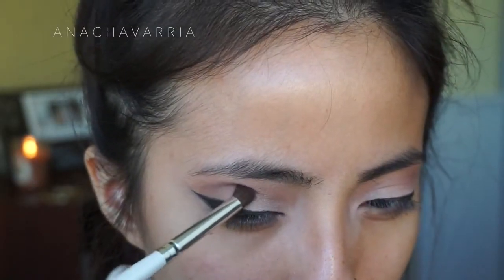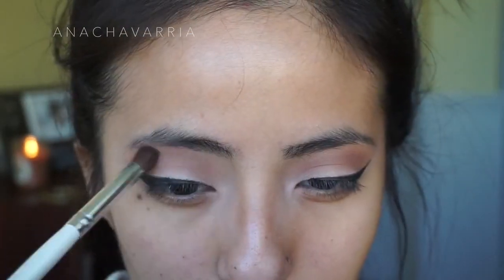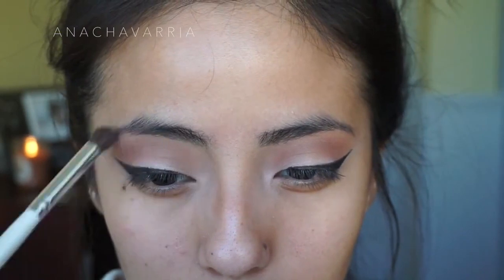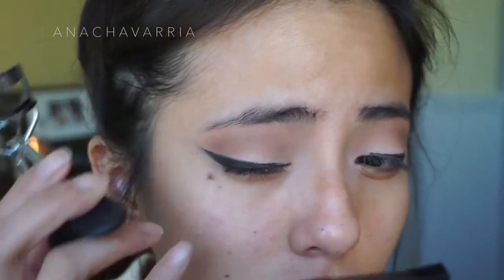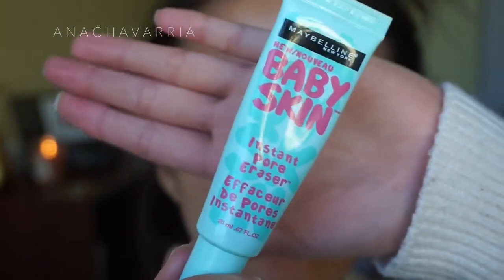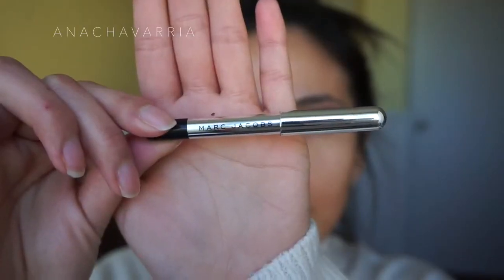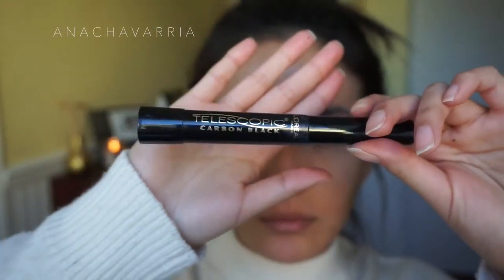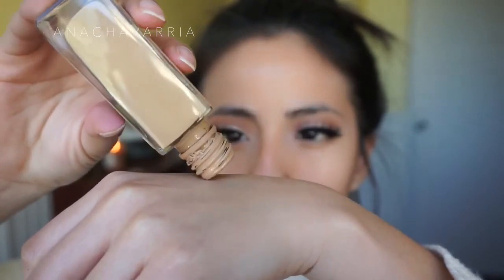Happy valentinze day Makeup Beauty tips for females